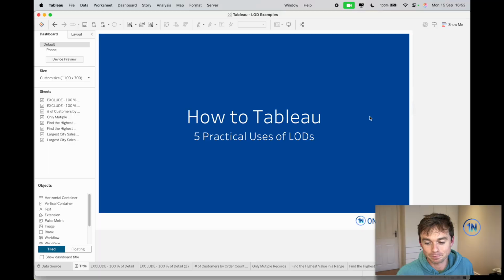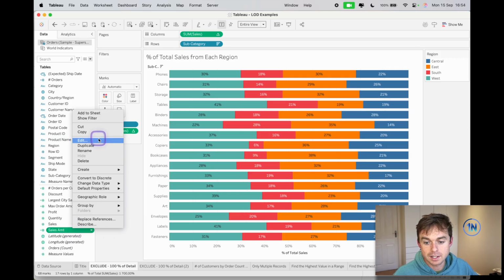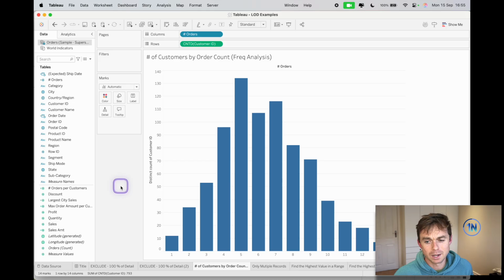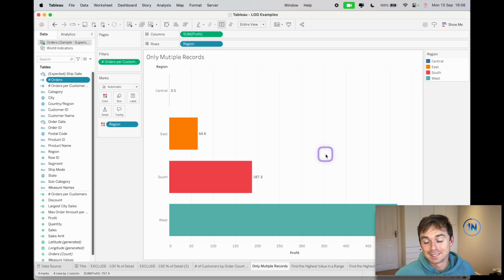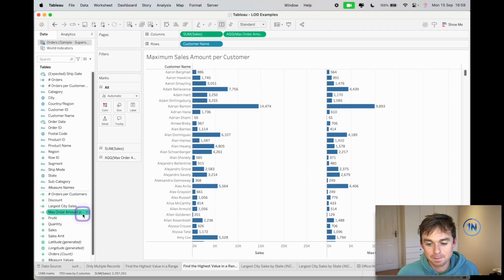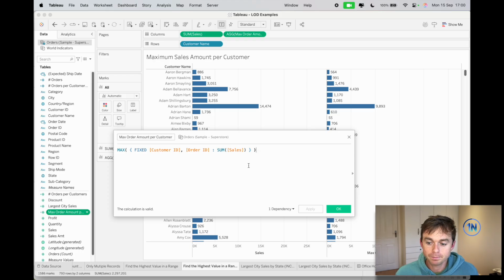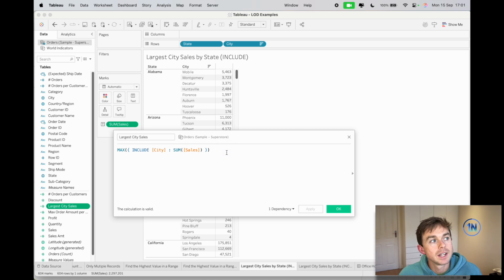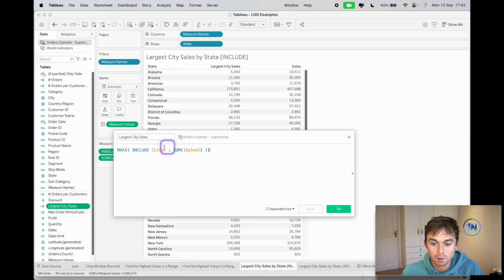Five Practical Uses of Tableau Level of Detail (LOD) Expressions | FIXED, INCLUDE, EXCLUDE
Level of Detail Expressions are one of the fundamental Tableau tools that every Tableau user should have in their toolbox. However, many people struggle to conceptualize how LODs work, or in what instances to use them.

It's helpful to see several instances of LODs in action to get a better idea of when to use them in your own context. In this video, we'll look at FIXED, INCLUDE, and EXCLUDE LODs. While FIXED is the most commonly used LOD, EXCLUDE and INCLUDE are immensely helpful in situations when you need filters to work in a specific order, or if you need to use your calculation in windows with varying levels of detail.

For some more hands-on learning, reach out to book an Office Hour with Ollie or Eric!

0:30 Header Totals
3:42 Frequency Analysis
5:05 Only Multiple/Single Records
6:55 Find Highest/Lowest (FIXED)
8:59 Find Highest/Lowest (INCLUDE)